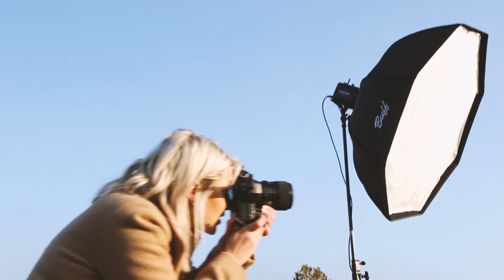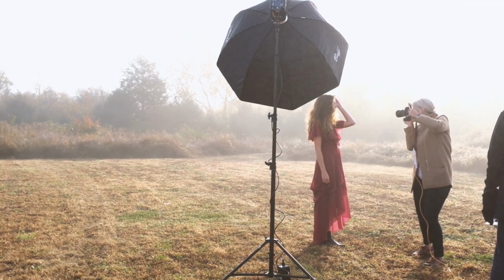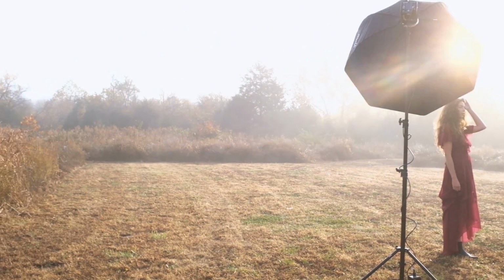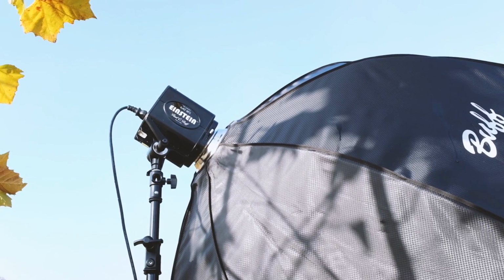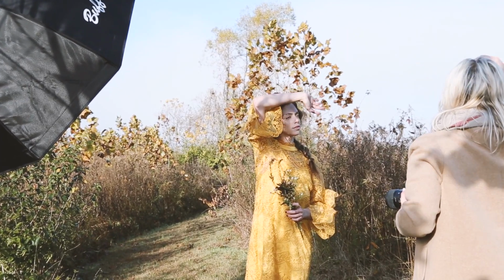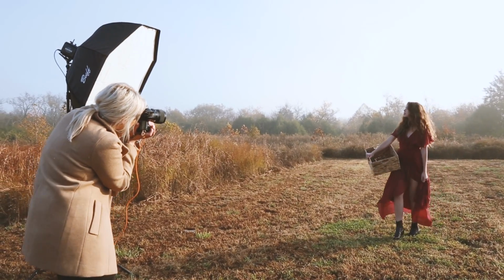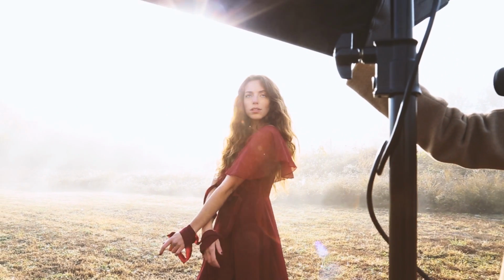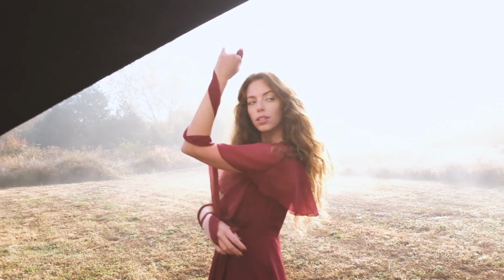HOW I GOT THE SHOT | Jessica Amerson and Tether Tools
Paul C. Buff, Inc. goes outdoors with Nashville-based photographer, Jessica Amerson, and Tether Tools. Jessica shares her process of conceptual fashion photography out on location.

Read Jessica's full interview with Tether Tools in the new 'Insight and Inspiration: Outdoor Edition'.

FOLLOW PAUL C. BUFF